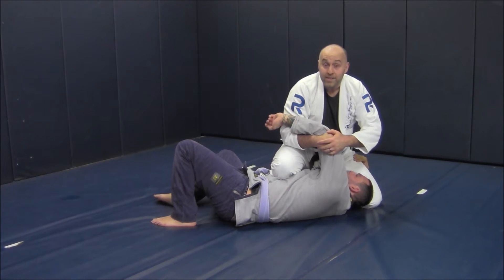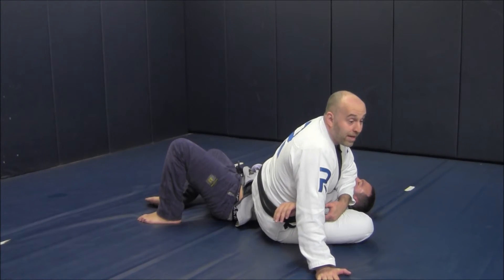BJJ Basics: Knee on Belly Mono Plata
BJJ Basics: Here is another option in your Knee on Belly series.    I hope you enjoy it!